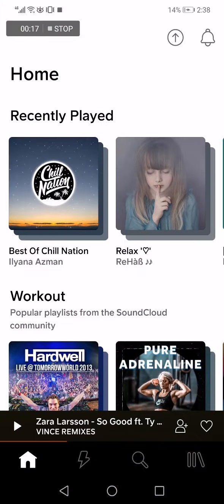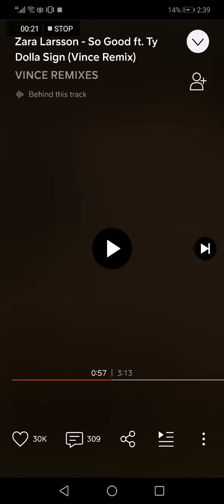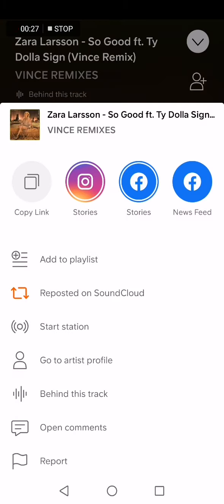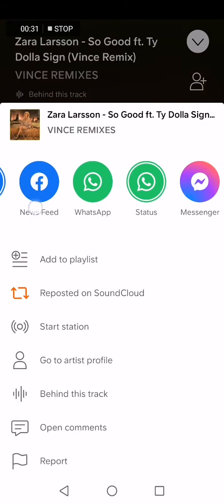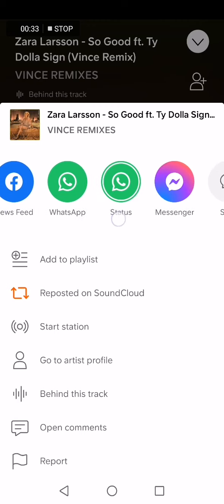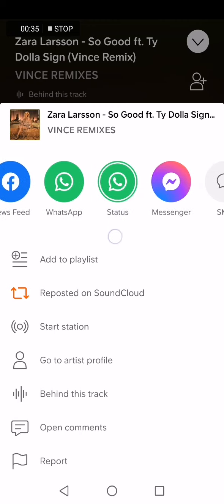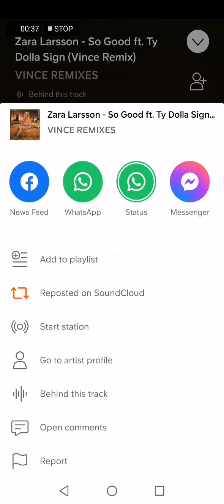How To Shqre Any Music or Sound From Soundcloud To Whatsapp Status Story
My idols on YouTube:
Mike Vestil
Ali Abdaal
biaheza
Kevin David
Incognito Money
Sara Finance
Everyday Money
Channel Makers
Vidiq
SuperHumans Life